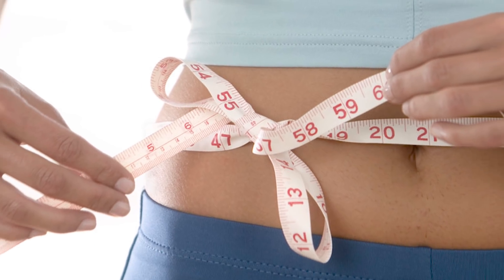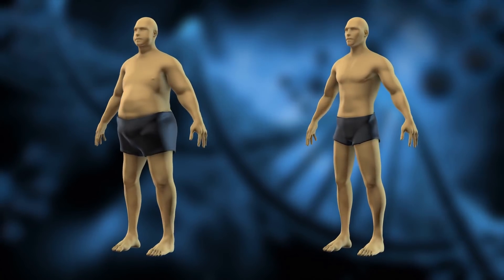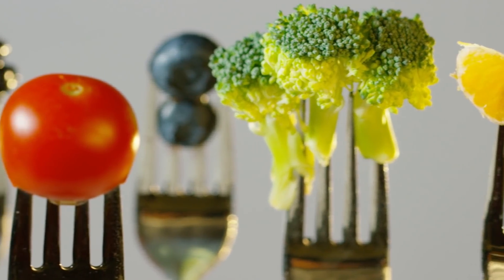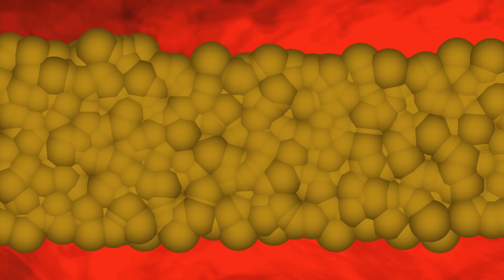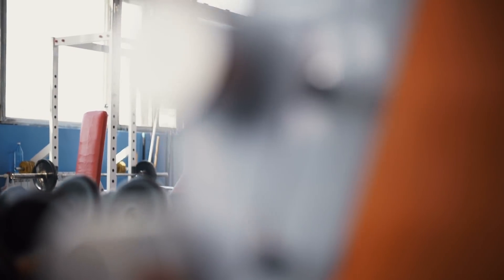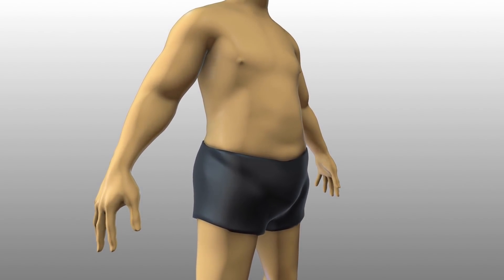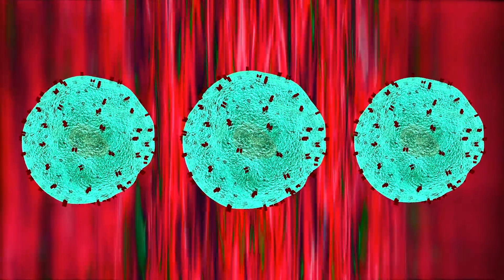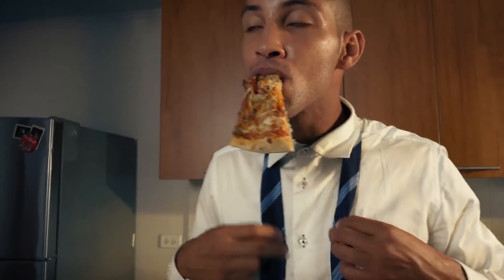Weight Rebound | Fat Loss Explained | Why Weight Gain can Happen After a Diet (Fat Cell Science)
Weight Rebound | Fat Loss Explained | Why Weight Gain can Happen After a Diet (Fat Cell Science) - Thomas DeLauer

Study:
A study in the New England Journal of Medicine, hunger-related hormones disrupted by dieting and weight loss can remain at altered levels for at least a year. What this study looked at, however, was whether these changes in hormone levels persist after an individual loses weight - to find out, researchers put 50 overweight or obese men and women on a very low-calorie diet for 10 weeks, then tracked their hormone levels for one year. Blood tests showed that average levels of several hormones (including leptin, ghrelin, and insulin) had changed as a result of the weight loss.  As expected, the participants also reported being hungrier - both before and after breakfast - than they had been at the study's start. At the 10-week mark the participants were allowed to resume a normal diet, but they continued to receive periodic advice from a dietitian and were also encouraged to get 30 minutes of exercise most days of the week. One year later, they'd regained about 12 pounds, on average, and follow-up tests showed that their hormone levels had only partially stabilized - their hunger levels remained elevated as well.

Keto RMR Study:
Study - Long term results on keto- A study published (Feb, 2018) in the journal Nutrition & Metabolism looked to see keto’s effect on permanent weight loss via its effects on RMR. Researchers chose a set of 20 obese patients who followed a low-calorie keto diet in order to induce weight loss (was pretty low calorie; 600-800 kcal) - the subjects lost around 45 lbs each over the course of 4 months. But what they found was that despite the patients’ large weight loss, it didn’t affect the patients’ RMRs in any significant way - there was no significant differences in their basal RMR and no metabolic adaptations occurred.

Study - American Journal of Clinical Nutrition:
Study looked to see if the reduction in energy expenditure persists in persons who have maintained a body-weight reduction of greater than or equal to, 10% for more than 1 year.

Design:
Seven trios of subjects were studied and they received a weight-maintaining liquid formula diet of identical composition. Each trio consisted of a subject at usual weight (Wt(initial)), a subject maintaining a weight reduction of greater than or =10% after recent (5-8 week) completion of weight loss (Wt(loss-recent)), and a subject who had maintained a documented reduction in body weight of greater than 10% for more than 1 year (Wt(loss-sustained))

*Sustained weight, recently lost weight, had lost weight and kept it off for over a year*

24-hour total energy expenditure (TEE) was assessed and resting energy expenditure (REE) and the thermic effect of feeding (TEF) were measured as well.

Results:
TEE, NREE, and (to a lesser extent) REE were significantly lower in the Wt(loss-sustained) and Wt(loss-recent) groups than in the Wt(initial) group. Differences from the Wt(initial) group in energy expenditure were qualitatively and quantitatively similar after recent and sustained weight loss.

Concluded that:
Declines in energy expenditure favoring the regain of lost weight persist well beyond the period of dynamic weight loss (2)

References:
1) Hypertrophy and/or Hyperplasia: Dynamics of Adipose Tissue Growth. (n.d.). Retrieved
2) Hirsch J and Batchelor B. (n.d.). Adipose tissue cellularity in human obesity. - PubMed - NCBI.
3) The role for adipose tissue in weight regain after weight loss. (n.d.). Retrieved
4) Effects of weight gain and weight loss on regional fat distribution. (n.d.). Retrieved
5) Resting metabolic rate of obese patients under very low calorie ketogenic diet. (n.d.). Retrieved
6) Rosenbaum M , et al. (n.d.). Long-term persistence of adaptive thermogenesis in subjects who have maintained a reduced body weight. - PubMed - NCBI.
7) Müller MJ and Bosy-Westphal A. (n.d.). Adaptive thermogenesis with weight loss in humans. - PubMed - NCBI.
8) Long-Term Persistence of Hormonal Adaptations to Weight Loss | NEJM. (2011, October 26).
9) Resting metabolic rate of obese patients under very low calorie ketogenic diet. (n.d.). Retrieved